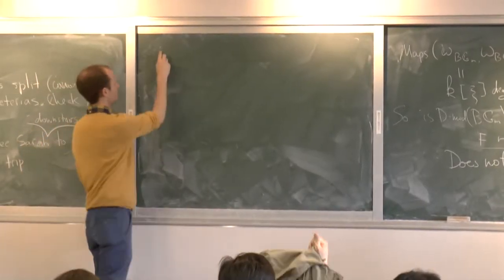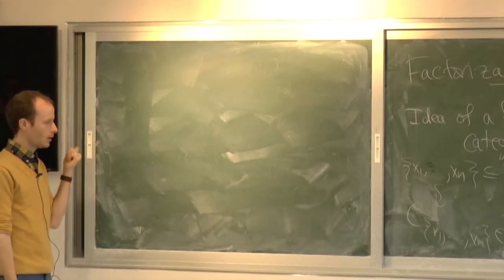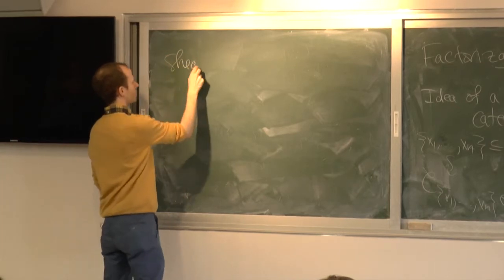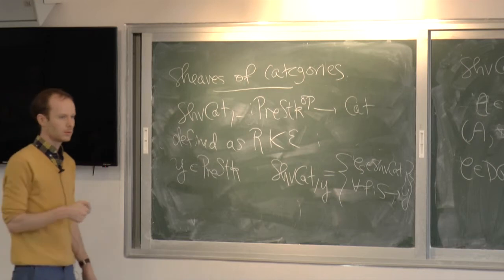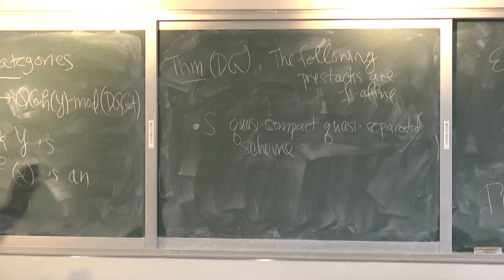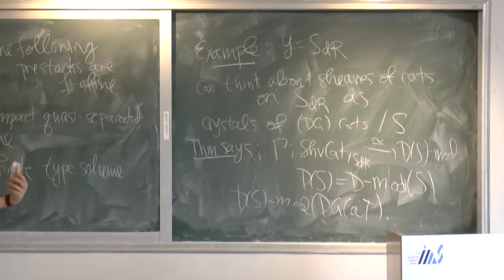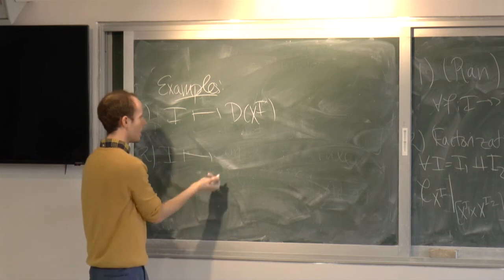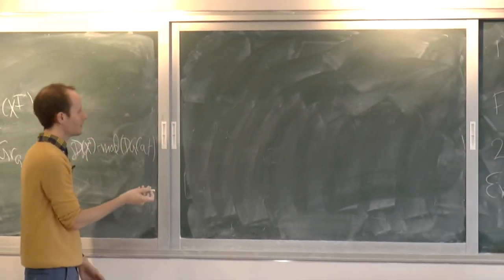Lecture 3.1: Factorization - II :factorization categories (S. Raskin)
Workshop "Towards the proof of the geometric Langlands conjecture"

Day 3: Tuesday, March 18

Lecture 3.1:  Factorization-II (factorization categories)

Contents:
a) Categories over prestacks
b) Notion of factorization category
c) D-modules on the Affine Grassmannian as a factorization category
d) Representations of an algebraic group as a factorization category
e) Factorization algebras in factorization categories

Prerequisites: Lecture 1.2 & 2.2, DG categories, D-modules.